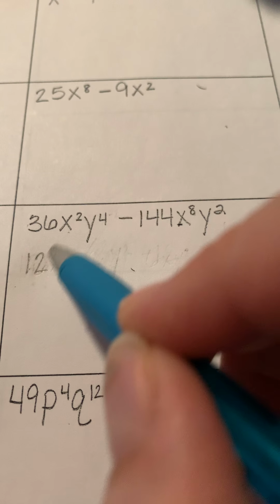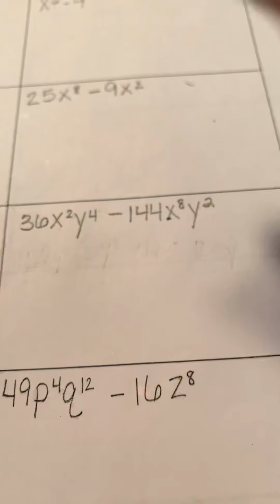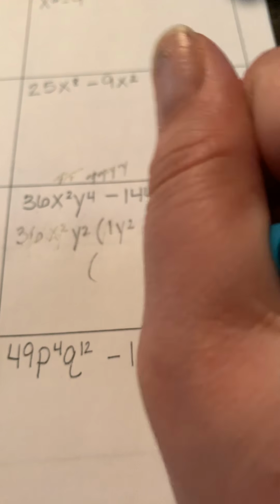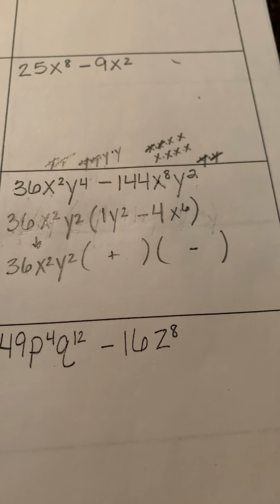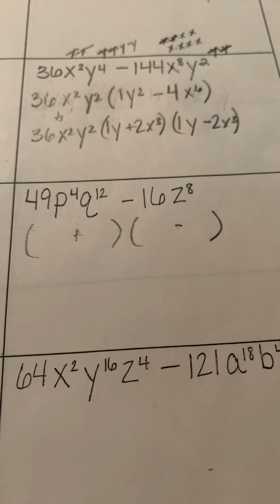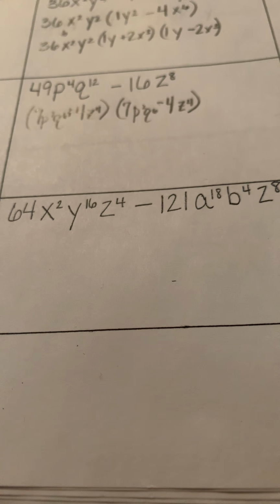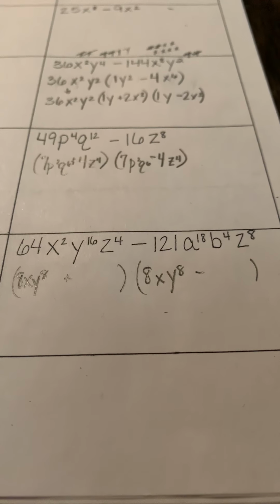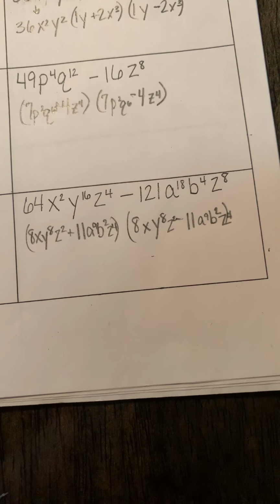8.5 Difference of 2 Squares Part 2